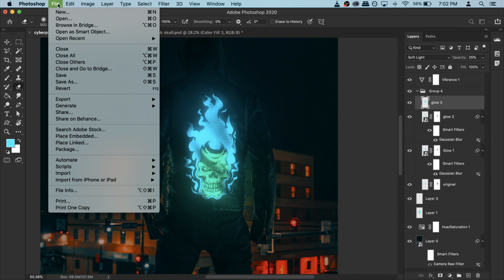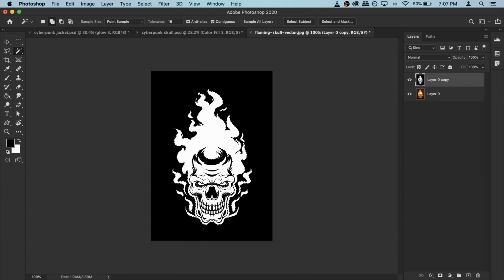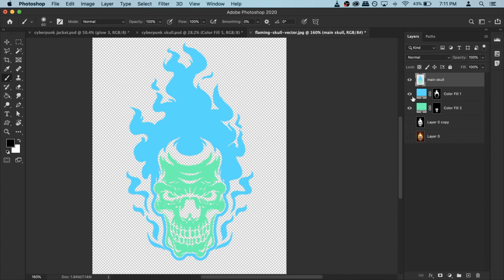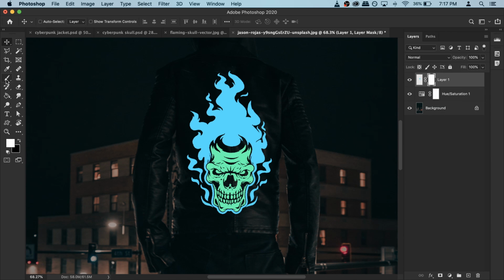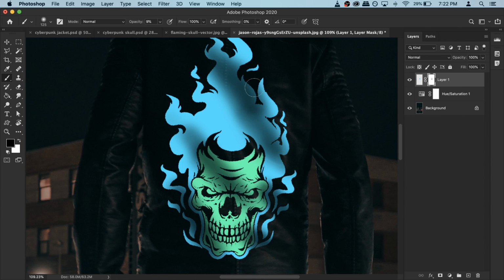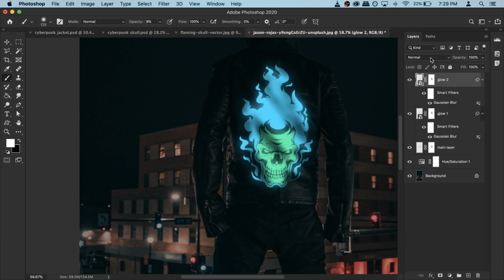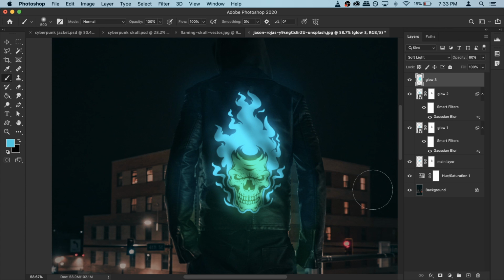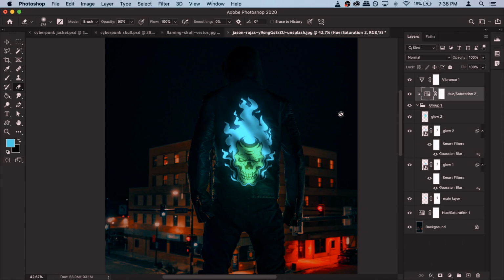How to Create Glowing Cyberpunk Jacket | Photoshop Tutorial | Photo Effects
In this photoshop tutorial i am gonna show you how you can apply this glowing cyberpunk effect on any of your clothing using photoshop.

The steps might be bit confusing for absolute beginners but i have tried to keep tutorial simple enough so everyone can follow it.

The video goes through simple steps.

first we take an illustration and turn it into something appropriate for the effect.

then we take that graphic and apply it on a leather jacket

and at the end finally we apply the glow effect and i will also show you how to change color of your cyberpunk effect.